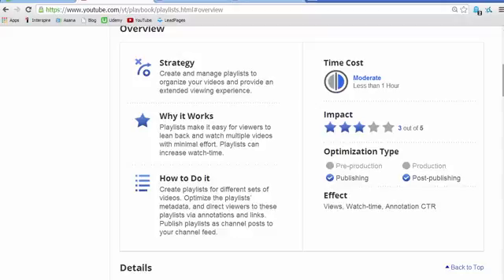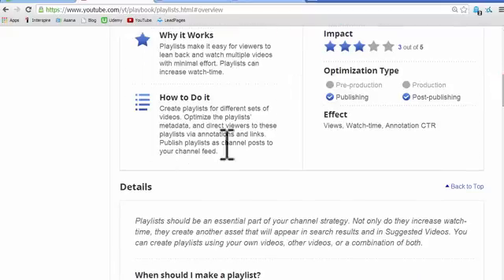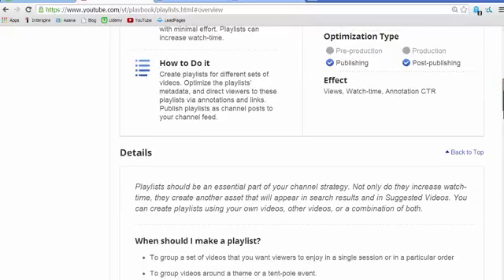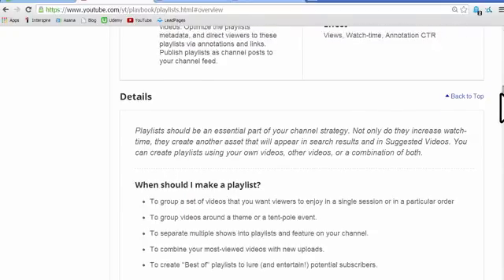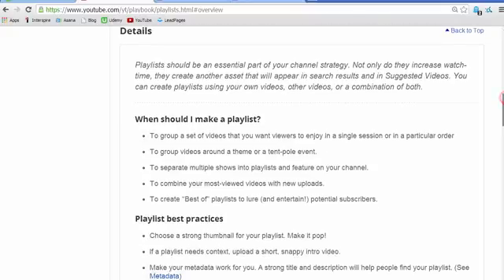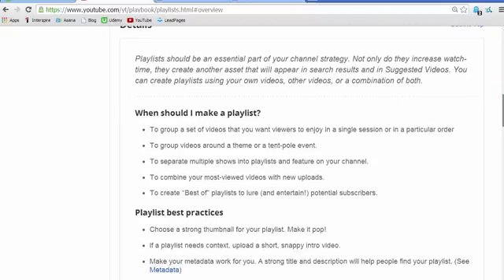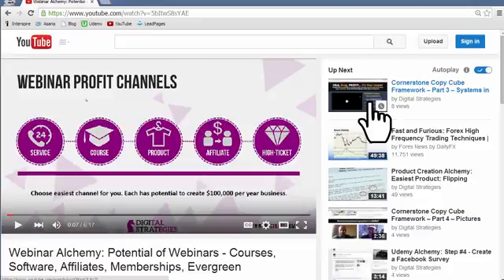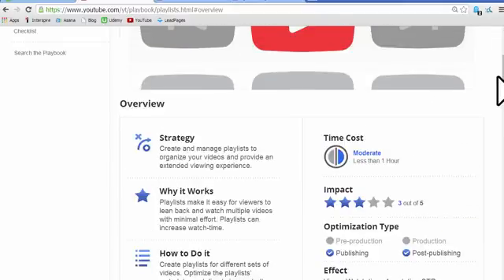YouTube Outro Video ~ 019 Bonus Strategy Creating a Playlist and Organizing Your Videos